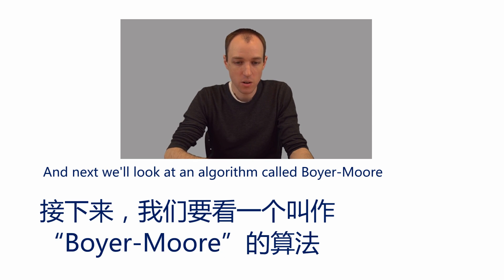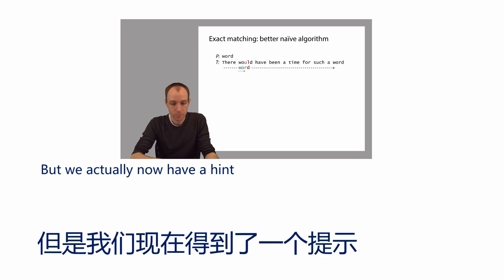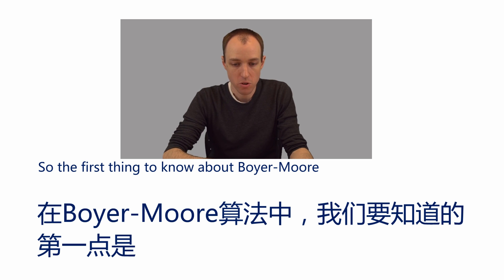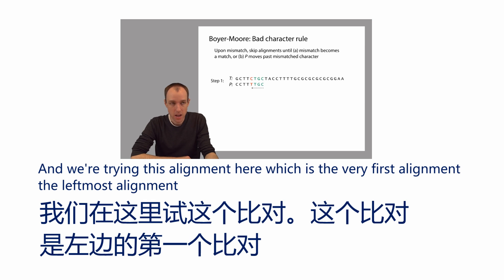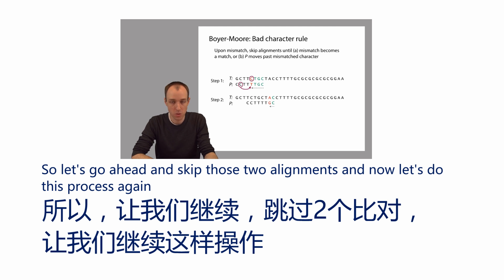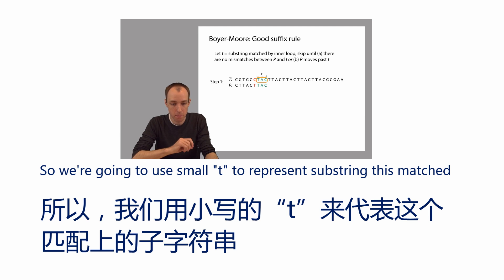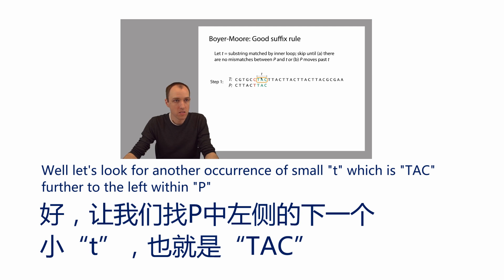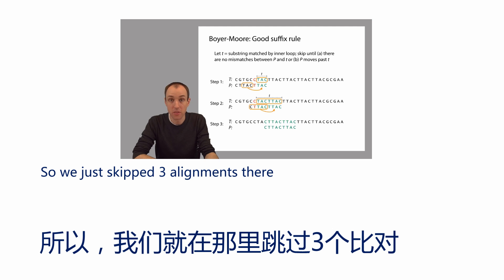A06：基础Boyer-Moore算法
Thank Mr. Ben Langmead for making the original video.  I add Chinese and English subtitle for Chinese speaker can easily understand this interesting video.
介绍基因序列比对中的Boyer-Moore算法，包括“坏字符规则”和“好后缀规则”